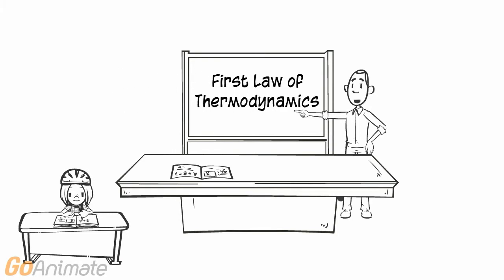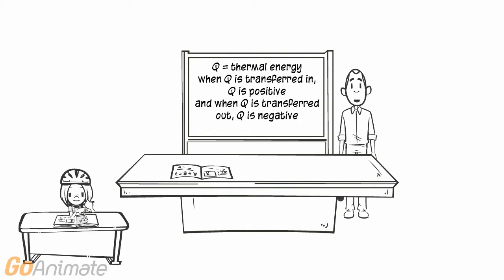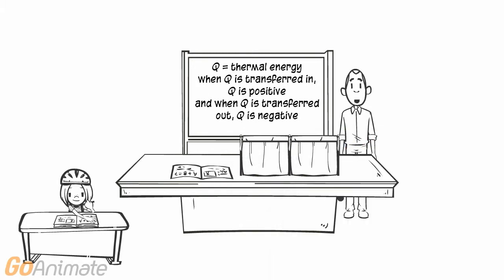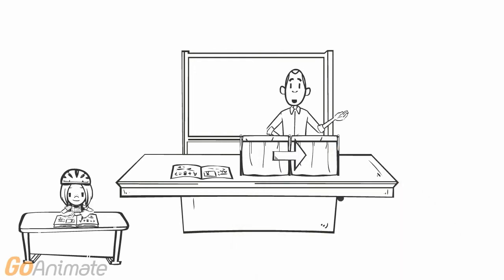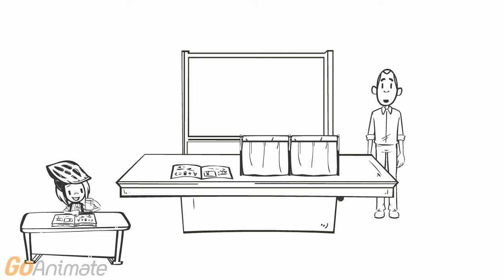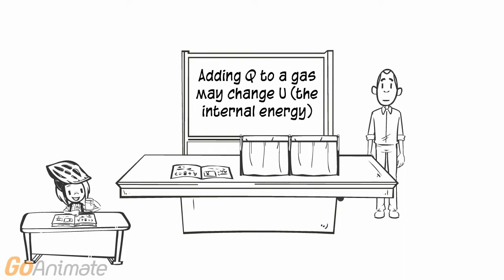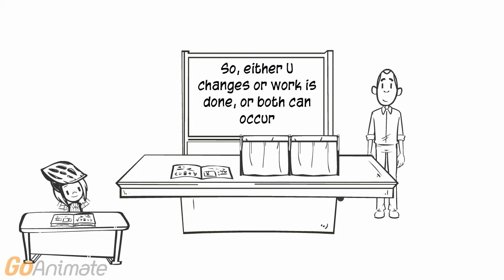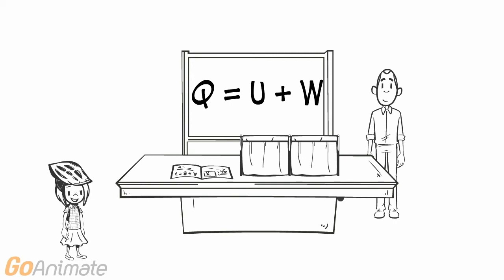The First Law of Thermodynamics